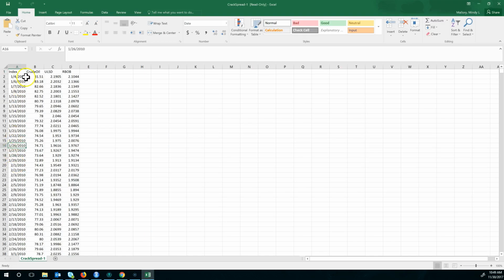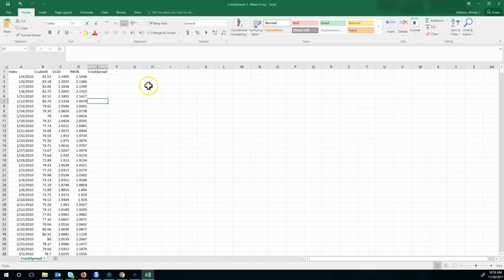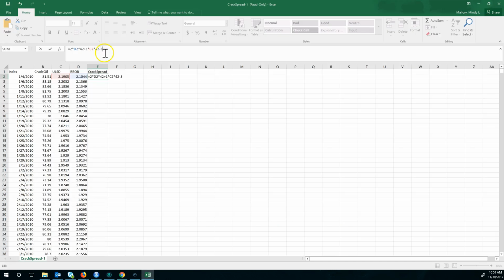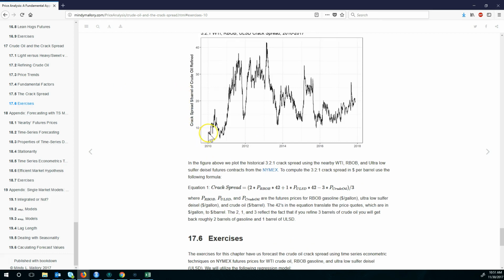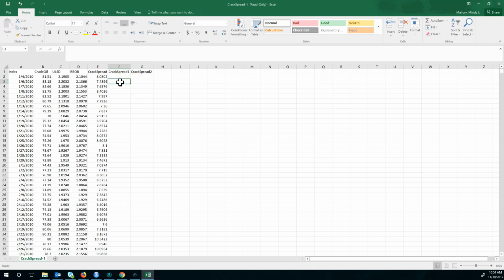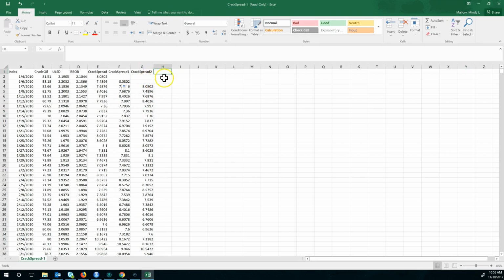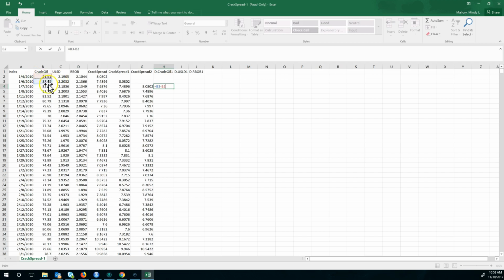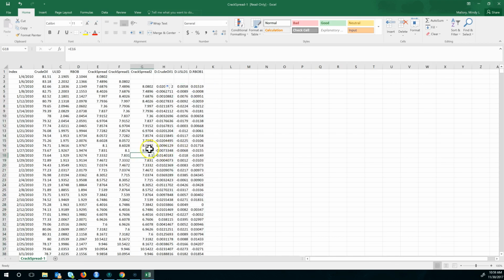Lab 14 Chapter 17-2